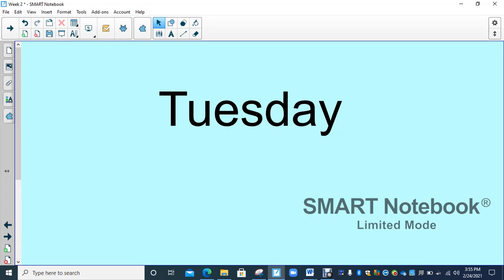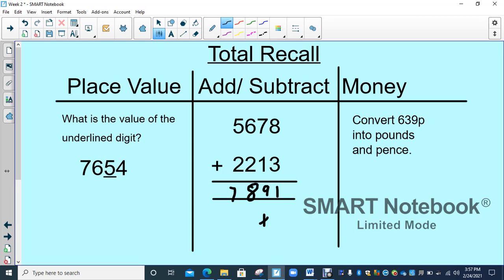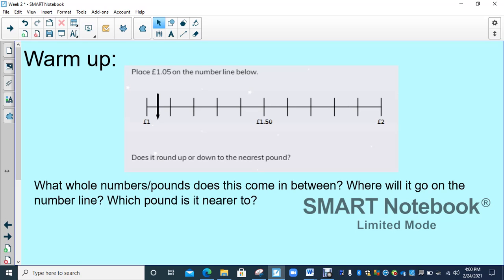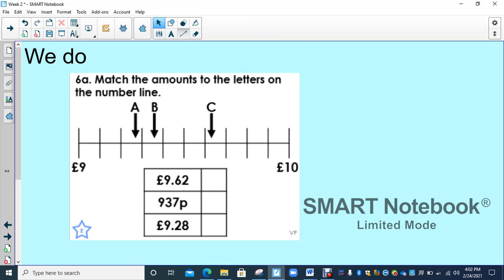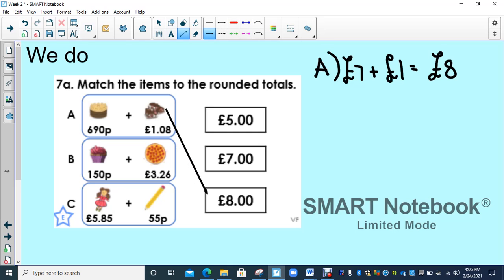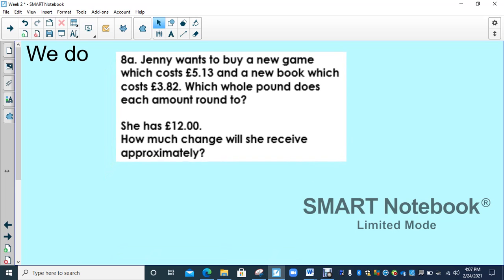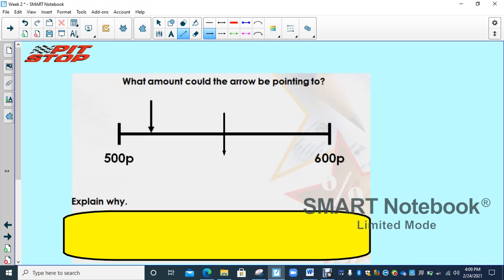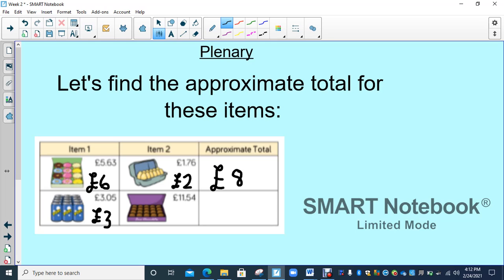Maths 02 03 2021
Tuesday's Maths :)